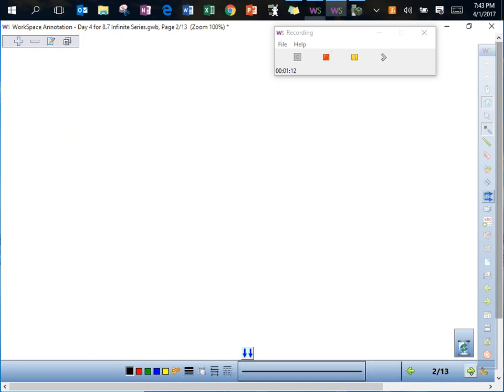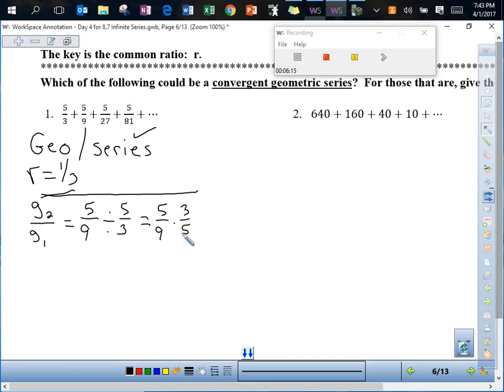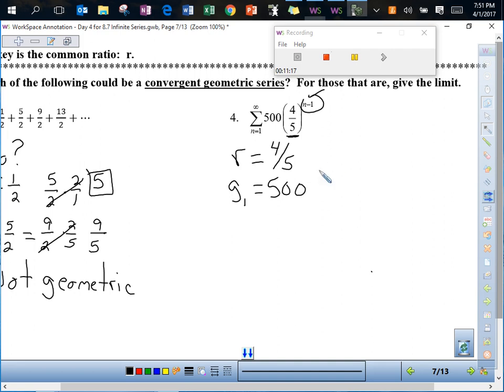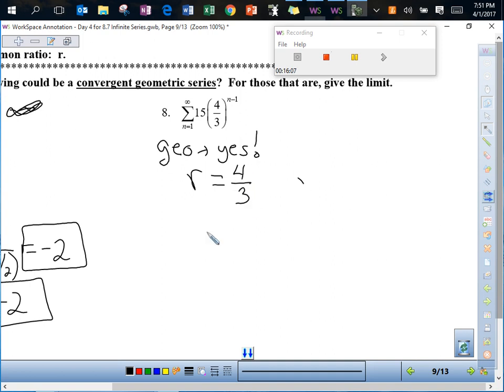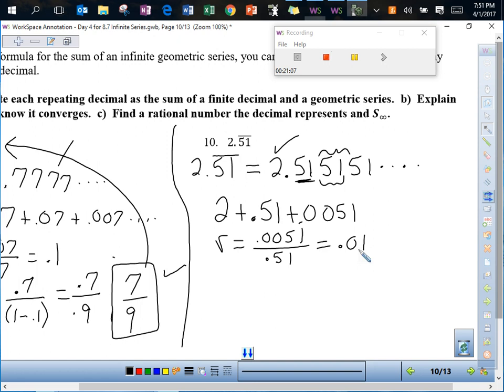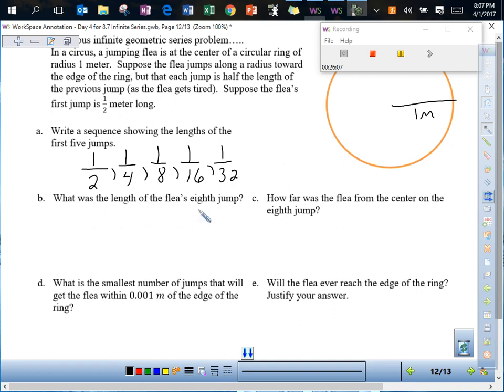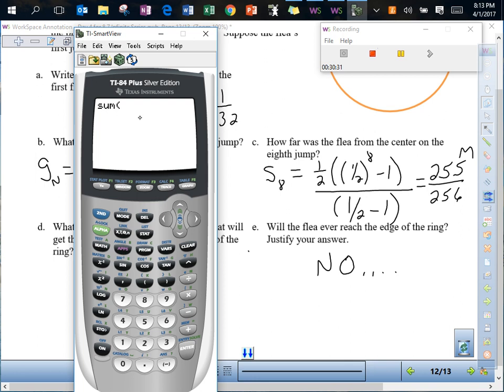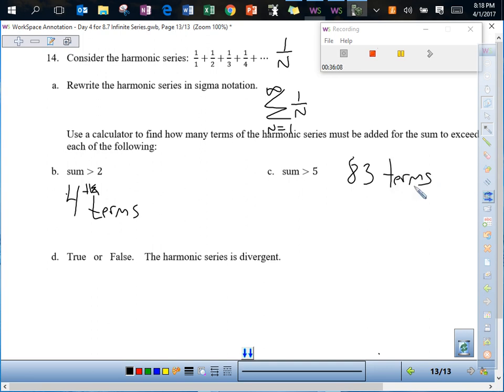Day 4 Section 8.7 Infinite Series